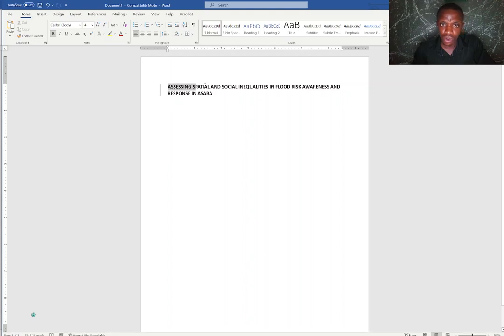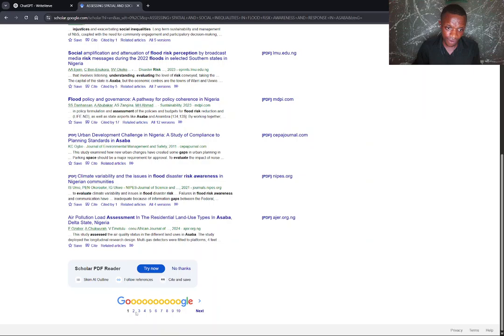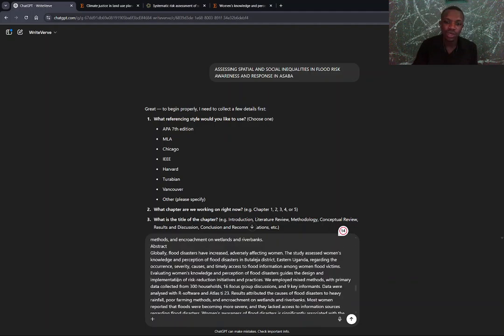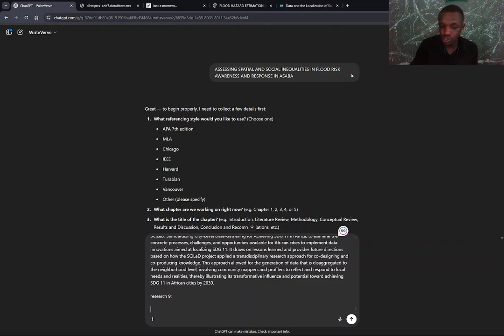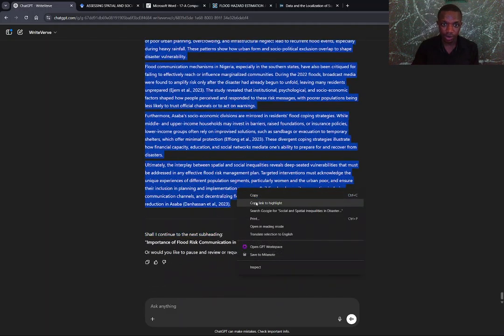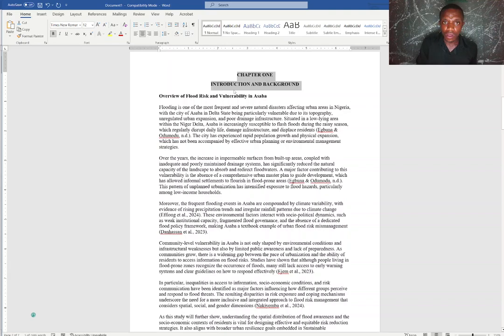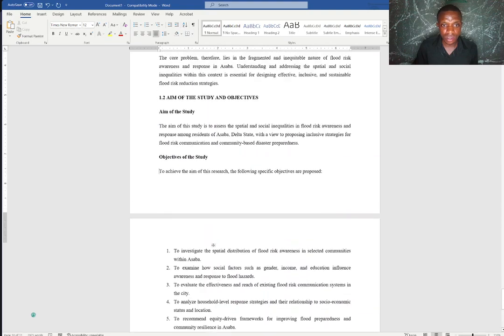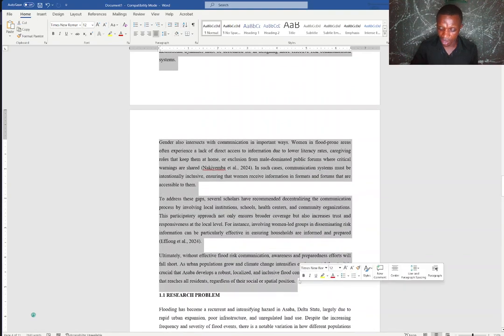How to Write Your MSc Proposal (FUTO CE-sPESS Format)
How to Write Your MSc Proposal (FUTO CE-sPESS Format) | Step-by-Step with WriteVerve
Struggling to start your MSc research proposal at FUTO CE-sPESS? This is the only video you need!

In this detailed tutorial, I walk you through the official FUTO postgraduate research proposal template — showing you exactly what to write, section by section. Whether you're just starting or already stuck, this video will help you write your proposal the right way — faster, easier, and more confidently using WriteVerve.

💡 WHAT YOU’LL LEARN:

How to structure your proposal from start to finish
How to write each section: Background, Problem Statement, Objectives, Methodology, etc.
Tips to avoid common mistakes and get supervisor approval faster
How WriteVerve can help you write smarter, not harder
📌 FULL BREAKDOWN OF SECTIONS COVERED
00:00 – Introduction
01:15 – Understanding the FUTO CE-sPESS Template
03:45 – Writing the Background and Problem Statement
06:20 – Aim and Objectives
09:00 – Literature Review
12:30 – Methodology Explained
15:10 – Gantt Chart & Project Plan
17:00 – How to use WriteVerve for faster writing

🧠 ABOUT WRITEVERVE
WriteVerve is an AI-powered academic assistant built to help students and researchers write with ease, clarity, and structure. From proposals to journal articles, WriteVerve simplifies every step of academic writing.

📣 Tag a fellow MSc or PGD student who needs this video!